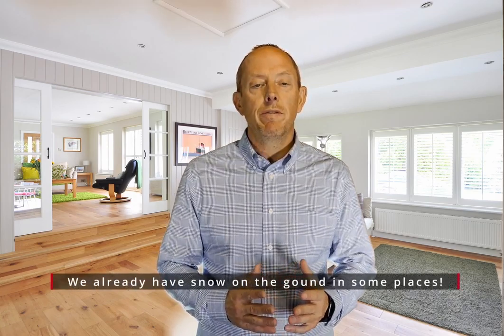Stern Market Minute: Fall Maintenance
As the leaves gracefully fall, and we bid summertime adieu, we face the calm before the winter storm. But don't worry, we're here to help you prepare for what is to come. A well-thought-out plan and necessary precautions will ensure you and your home are ready to tackle any unforeseen issues that could arise during the upcoming winter season. This season doesn't have to be a hassle, with a bit of preparation, it can be just as enjoyable as the rest of the year.

Our video is your ultimate source for everything you need to know about preparing your home for the winter. We highly recommend that you take advantage of the lovely autumn weather and embrace it before the chill of winter sets in. This way, you can make sure your house is in top-notch condition and that it won't succumb to the winter weather that will soon be upon us.

By following our fall maintenance tips outlined in the video, you can ensure that your home is equipped with everything that it needs, from heating systems to proper insulation to prevent any unwanted surprises during the chilly months ahead. Not only will you have peace of mind, but you'll also be saving yourself from the high energy bills that come with an ill-prepared home during winter.

So, why wait? Take action now and follow the points we've laid out in the video before it's too cold or too late! A little effort now can go a long way toward making your winter months safe, cosy and enjoyable.